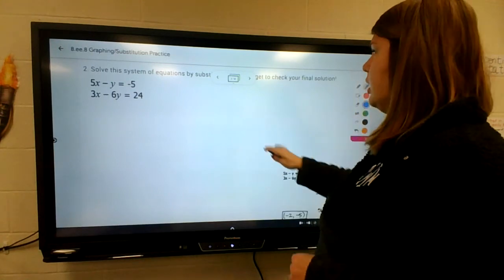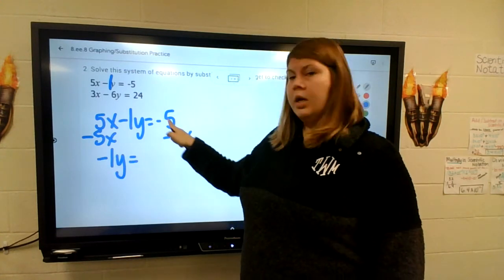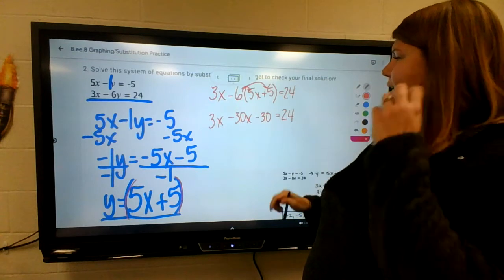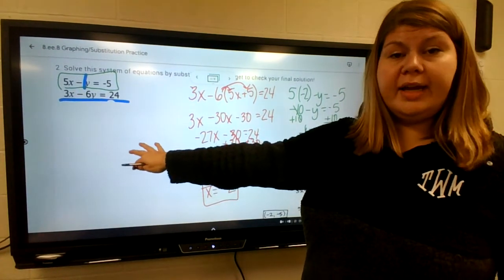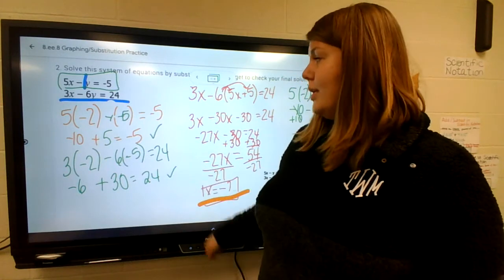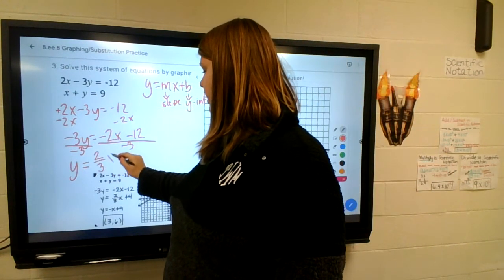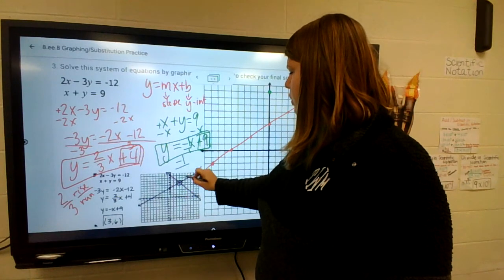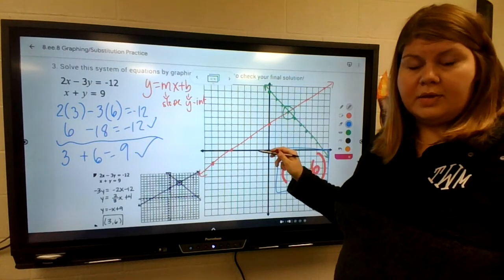8.ee.8 Graphing and Substitution practice